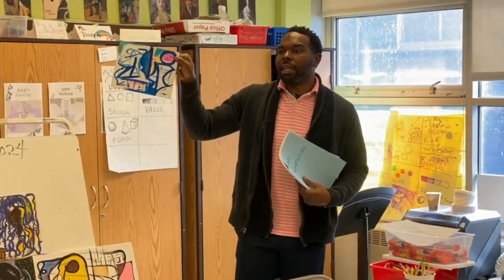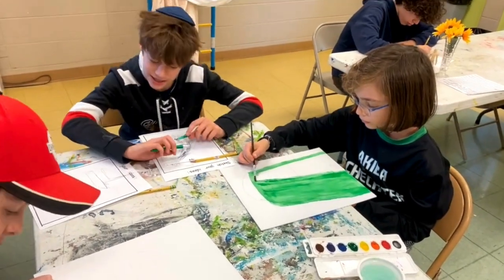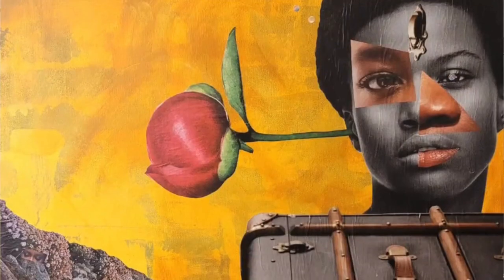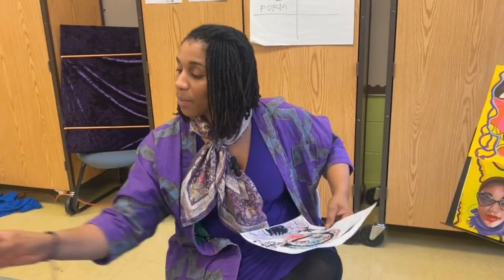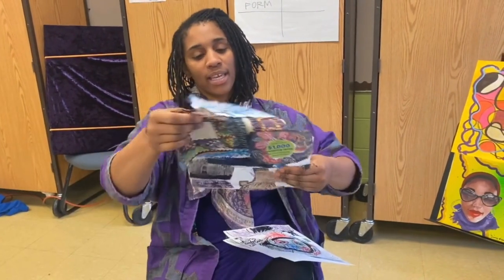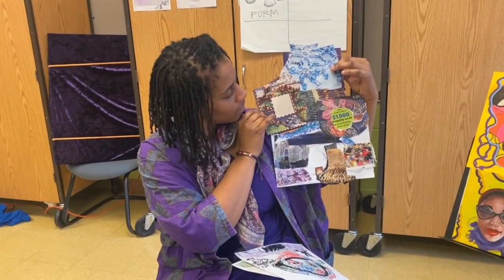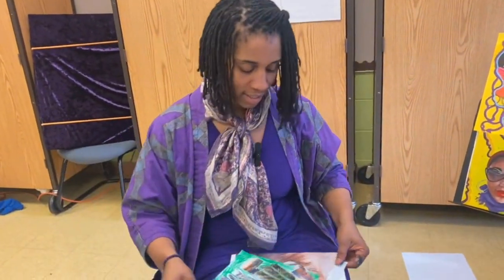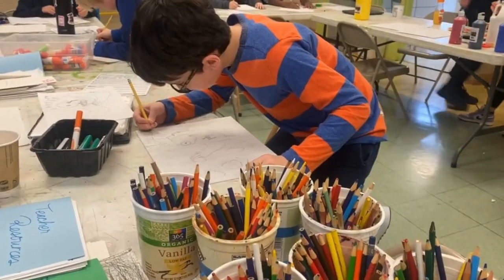Artist in Residence (AIR) Program - Painting and Drawing with Dionne Victoria and Mr. Brown.